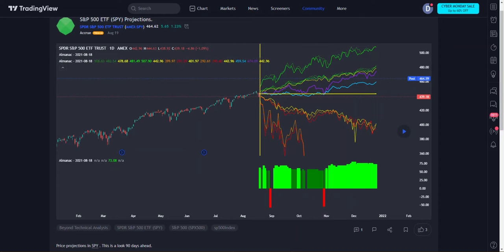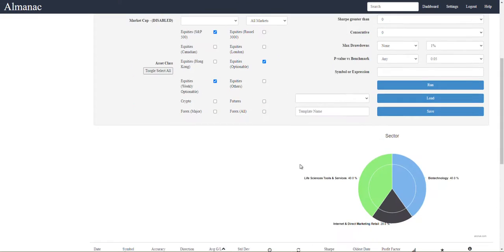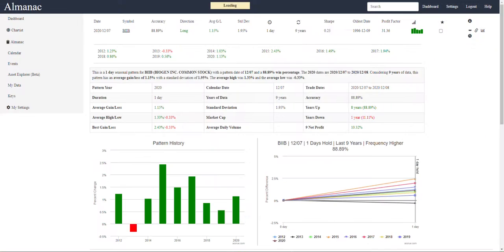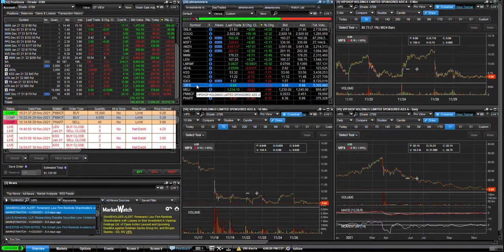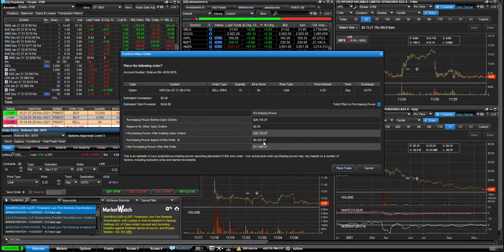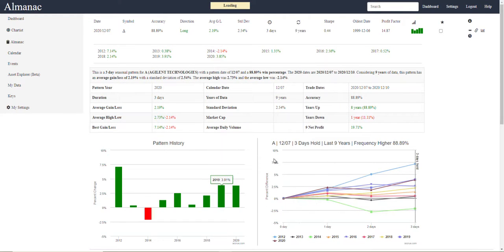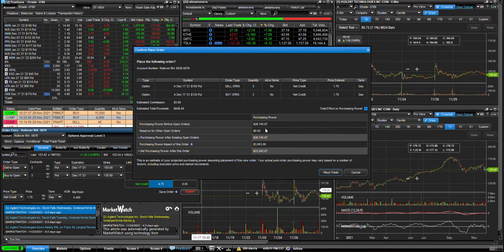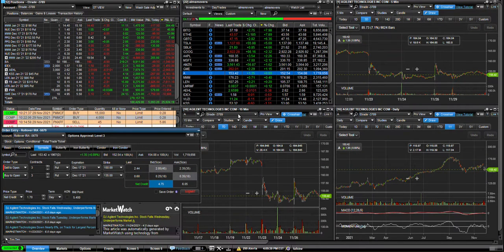Example of Trading with Almanac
Description and allowed lead magnet link